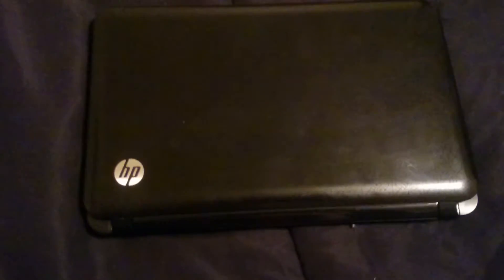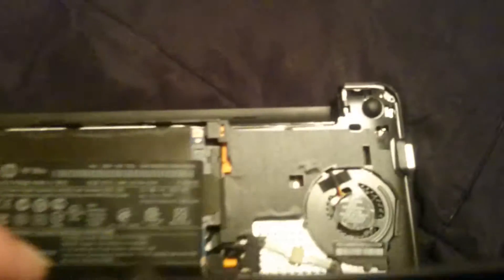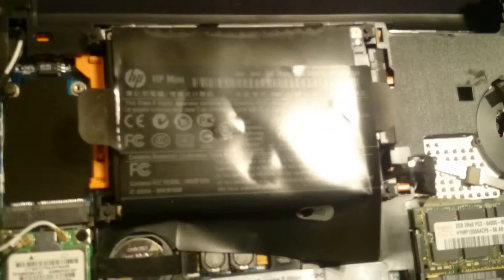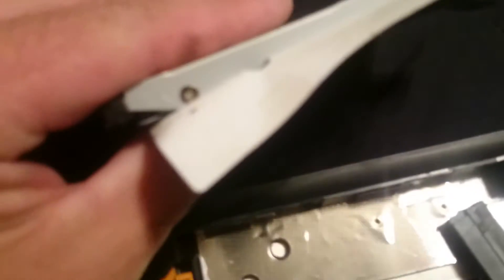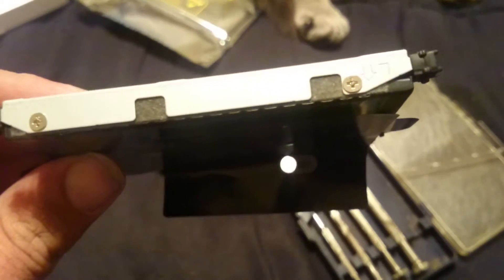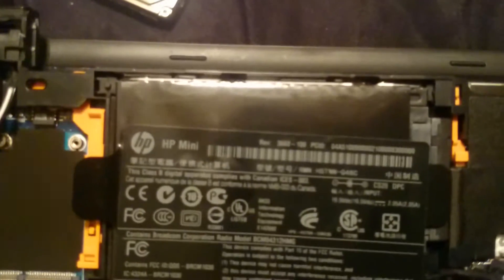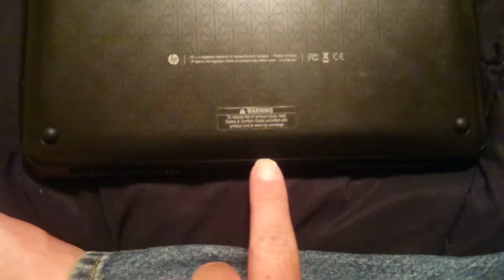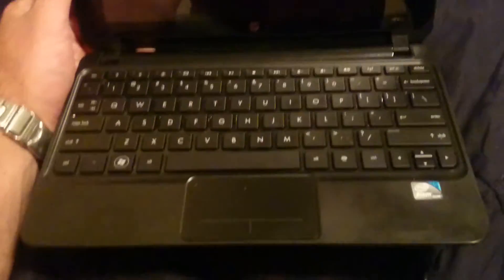Hp mini hard drive remove and replacement.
In this video I show you how to remove and replace the hard drive in a Hp mini laptop.